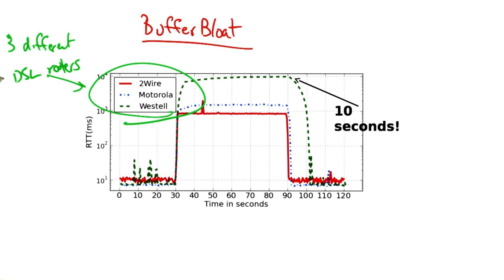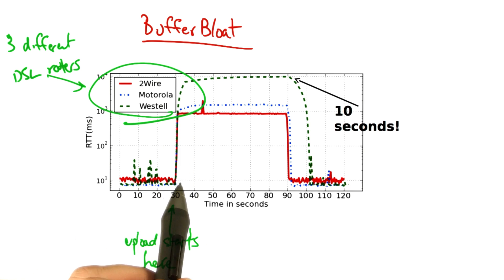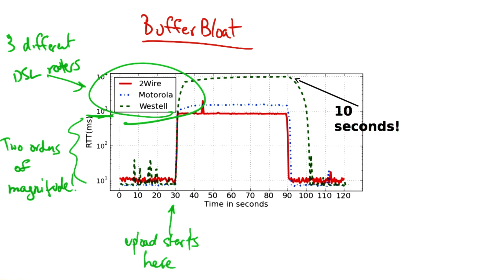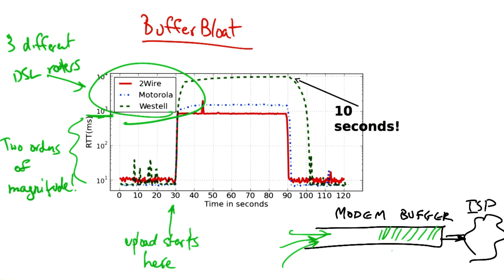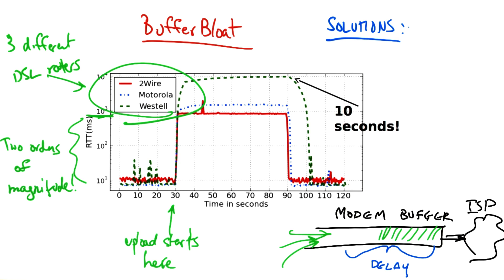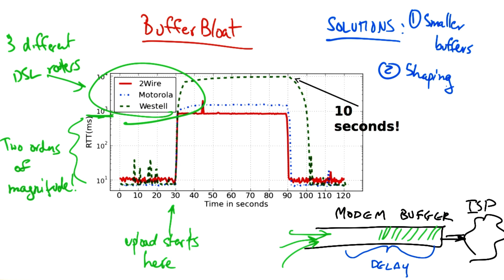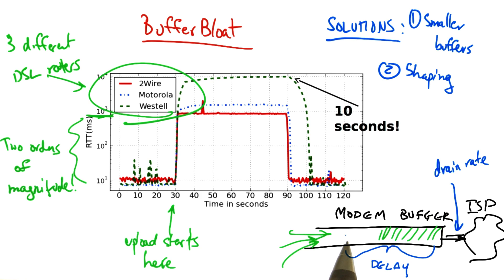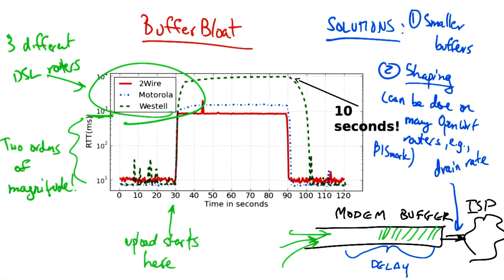Buffer Bloat Example - Georgia Tech - Network Congestion